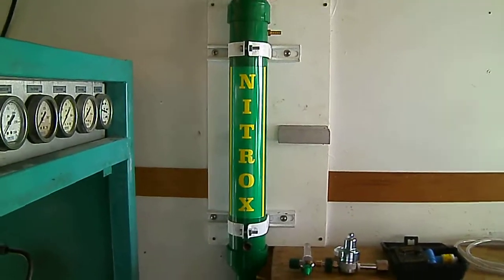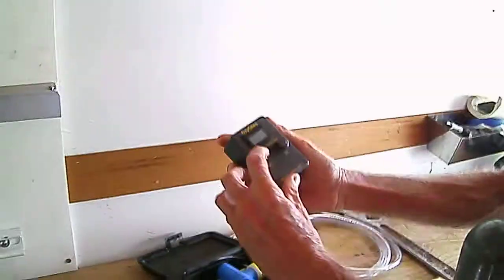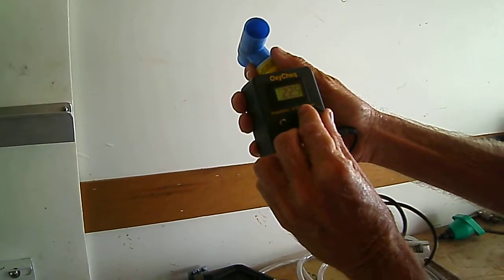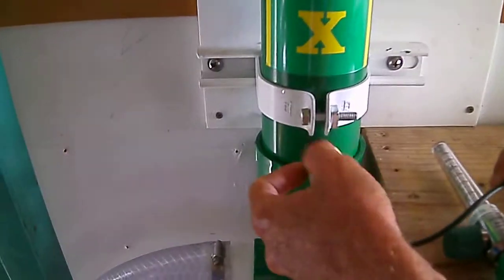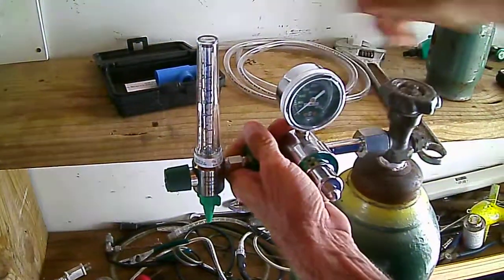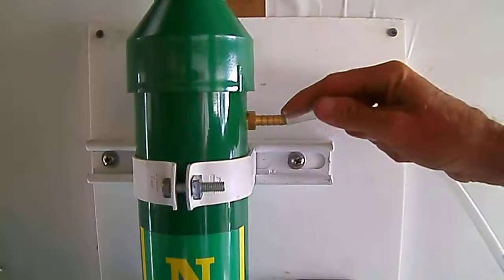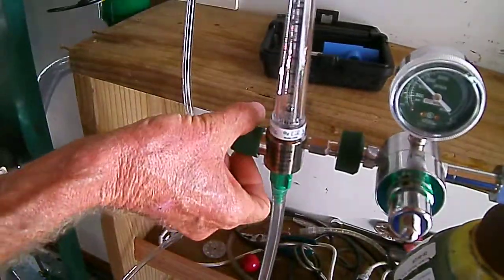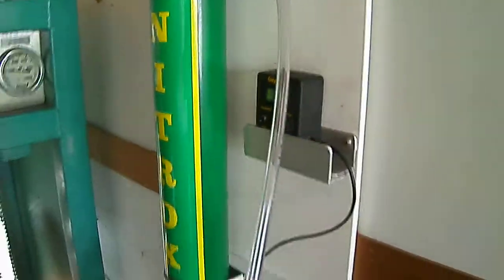Nitrox Stick Assembly and Use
Easy to assemble and use is this convenient nitrox stick for the filling of nitrox scuba tanks.